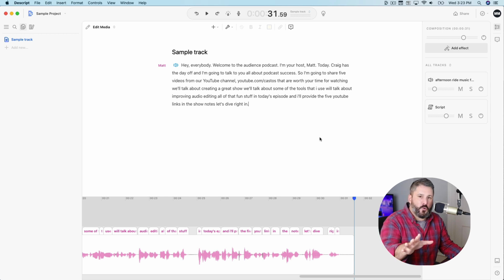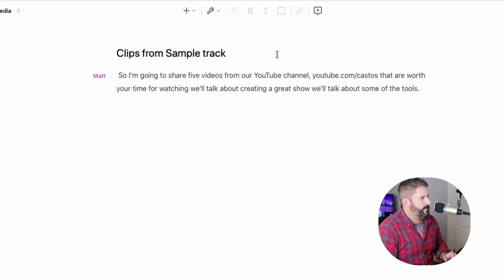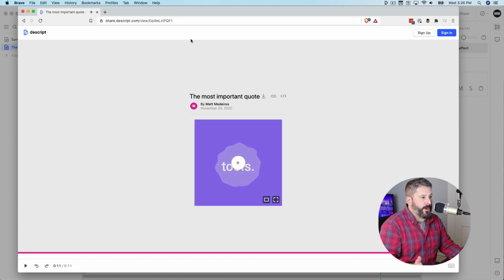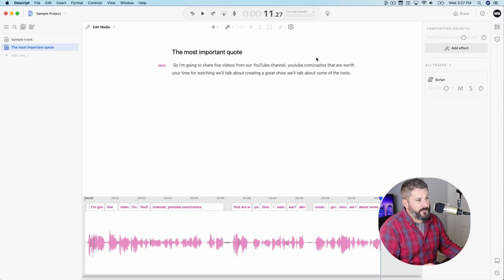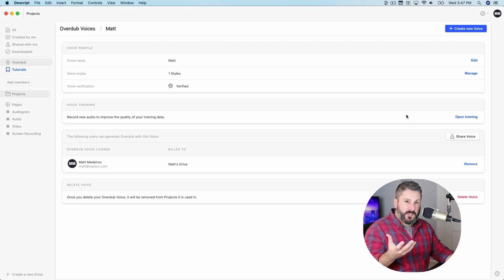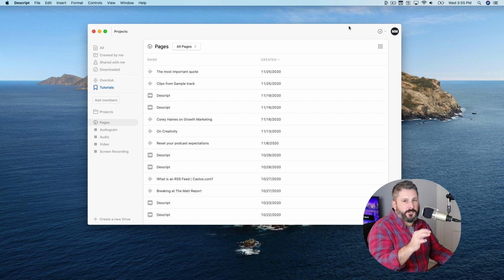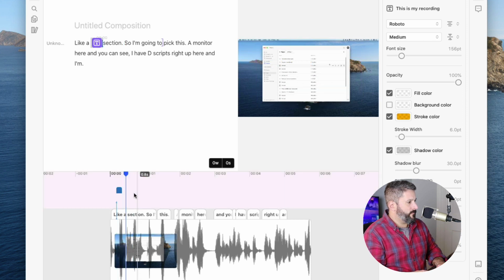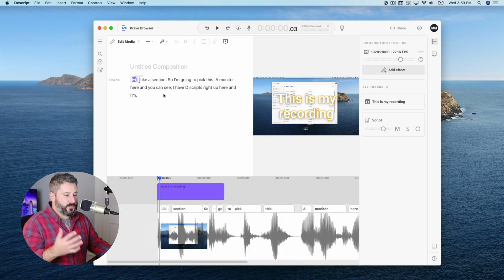Descript Audiograms, Overdub, and Screen Recording! ✨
Descript Audiograms + Overdub features are powerful tools for creators. We'll look at those features along side the new screen recording capabilities Descript has.

00:00 Introduction
00:30 What is an audiogram?
01:23 Creating the audiogram
02:38 Customizing audiogram
04:22 Using the Descript Overdub feature
08:20 Descript Screen Recording
12:00 Conclusion